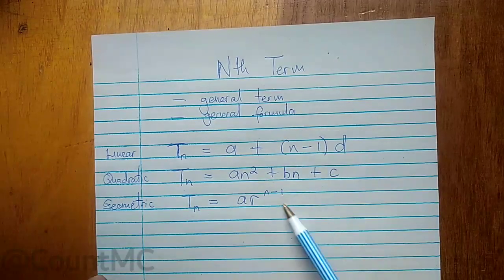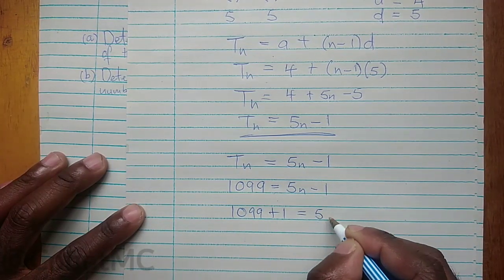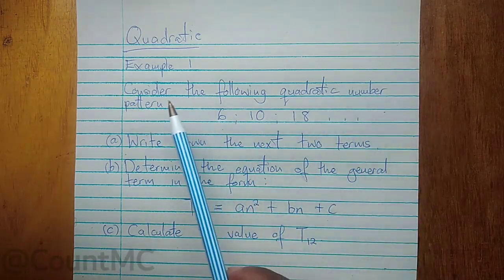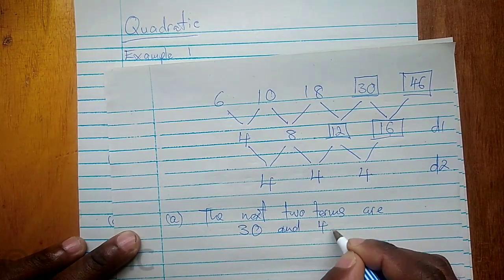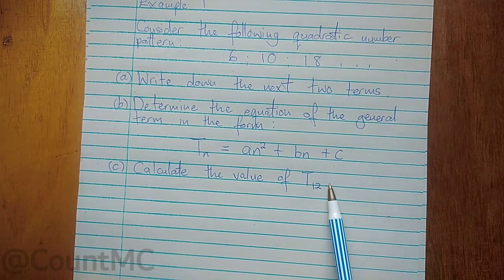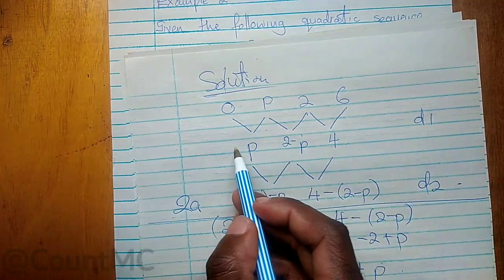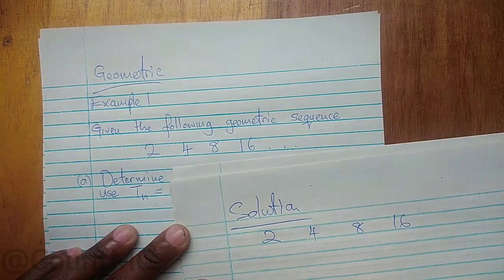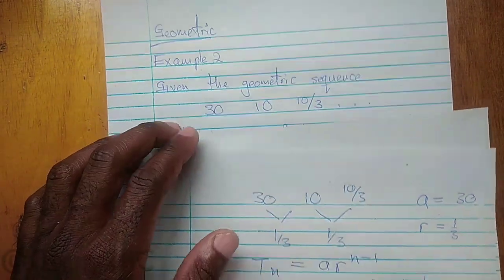Grade 12 | 04 How to easily find the General Term of a Pattern and use it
Summary
This is a grade 11 and grade 12 guide to finding the general formula, or how to find and use the nth term of a number pattern. Let's use examples of varying degree of difficulty to show how easy it is.

How to find The Nth or General Term Tₙ and how to use it

00:00 What is the nth term of a number pattern?
00:39 Nth term Linear pattern Question 1
01:21 Answer: General Formula
02:36 Answer: Term In Pattern
03:33 Nth term Linear pattern Question 2
03:51 Ans: General Formula
05:02 Ans: Term In Pattern
06:43 Nth term Quadratic pattern Question 1
07:27 Ans: Next two terms
09:08 Tip on Marks and Time
09:24 Answer: General Formula
12:08 Answer: Term In Pattern
12:46 Nth term Quadratic pattern Question 2
13:07 Answer: Find Lettered Term
14:50 Answer: General Formula
17:48 Nth term Geometric pattern Question 1
18:05 Answer: General Formula
19:09 Answer: Term In Pattern
19:58 Nth term Geometric pattern Question 2
20:10 Answer: General Formula
21:21 Answer: Term In Pattern
23:32 Conclusion on finding the nth term